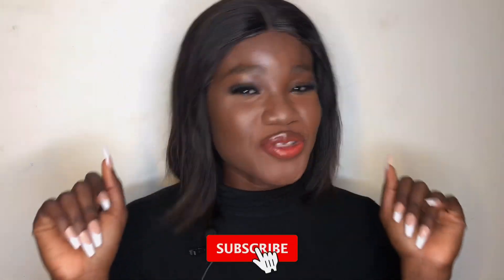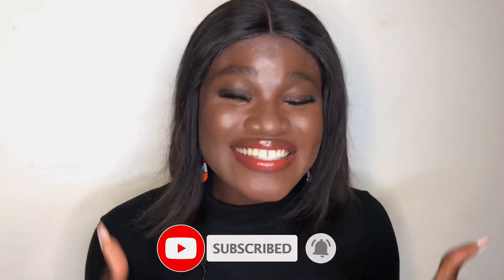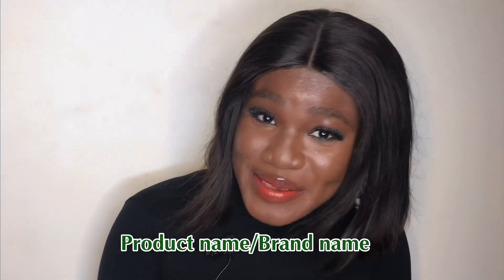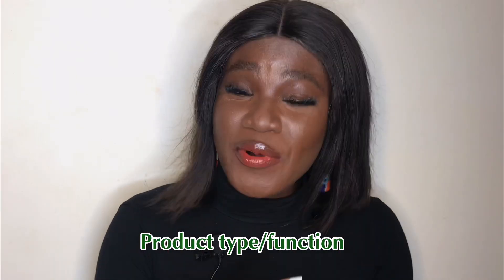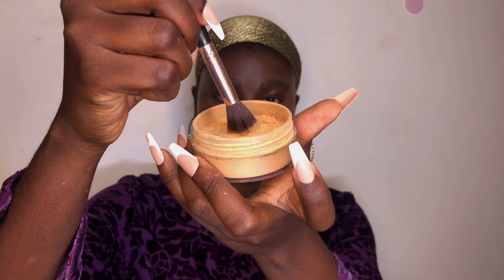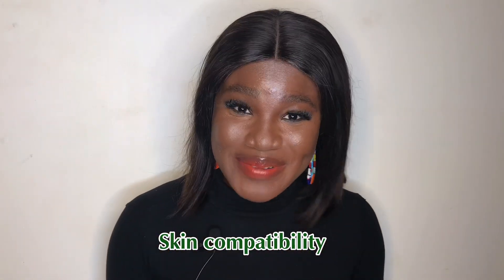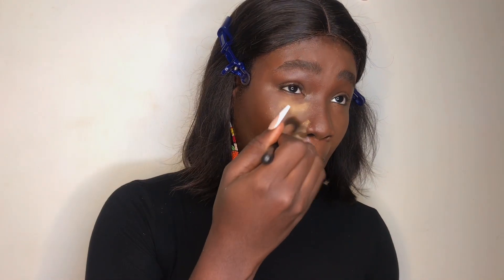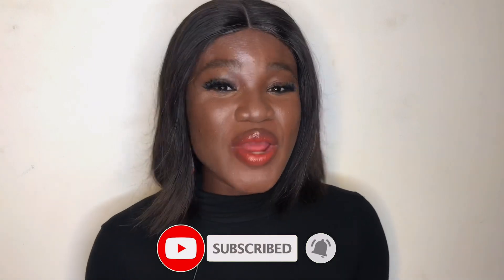Makeup Product Review- Beauty by Ad setting Powder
ABOUT VIDEO

In today’s video I share with you my honest Review on today’s makeup product to help you be Informed on your next purchase.

MBGE DESCRIPTION

MBGE stands for MZBEE GLAMOUR EMPIRE. On this platform we aim to empower women by teaching them how to beautify themselves as well as professionally.

Audio- YouTube music library